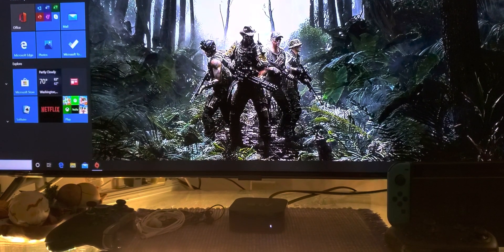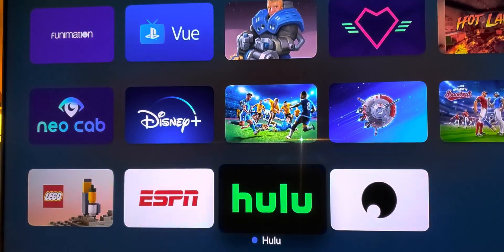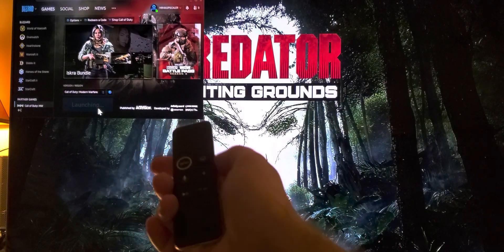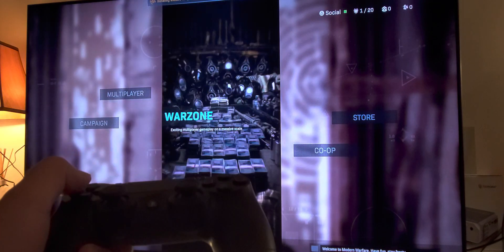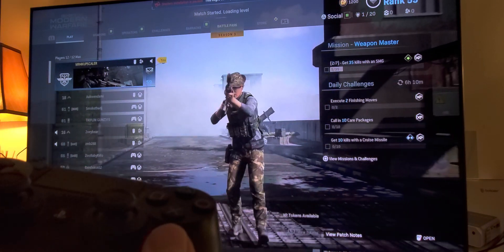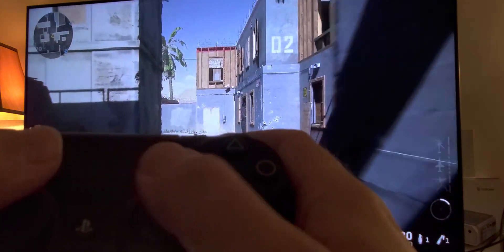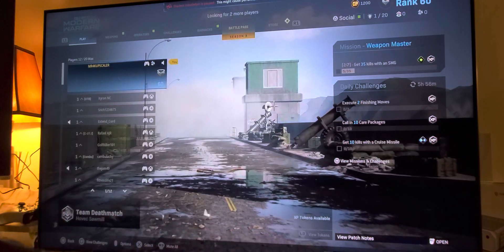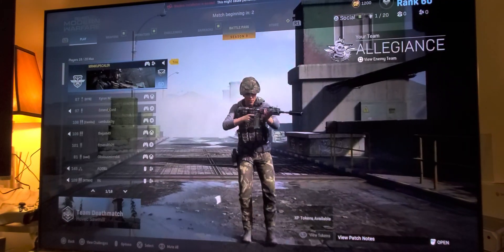Testing SHADOW PC via Apple TV 4K & Q8FN QLED TV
On this video I'm going to showcase on how Shadow PC 🖥 runs via Apple TV 4K & how to utilize the Best Experience 👌.